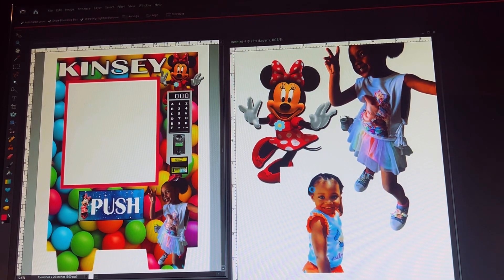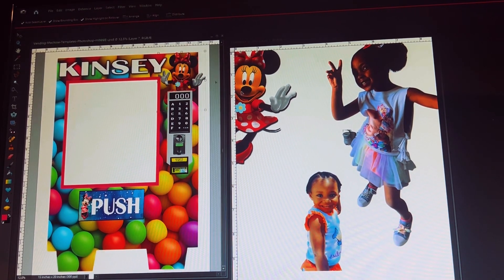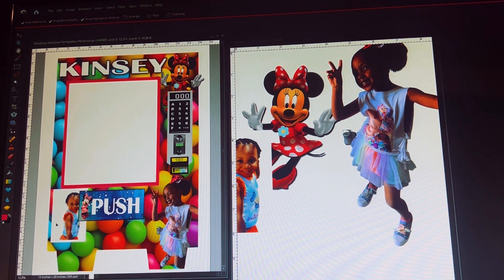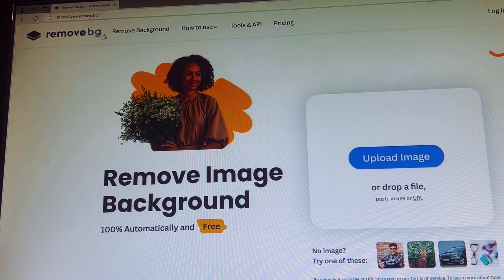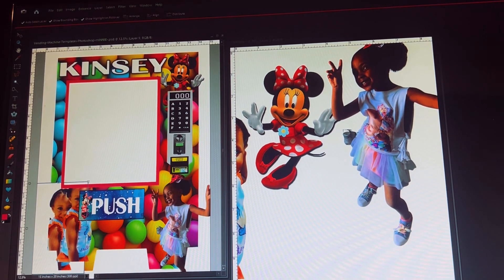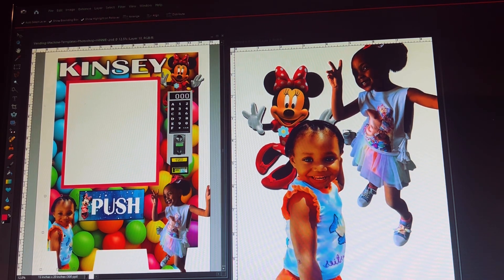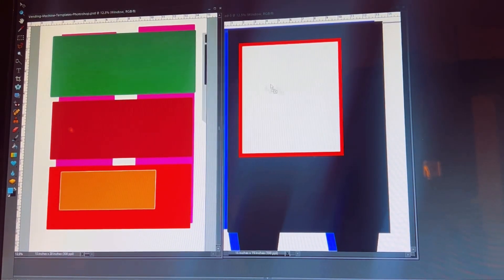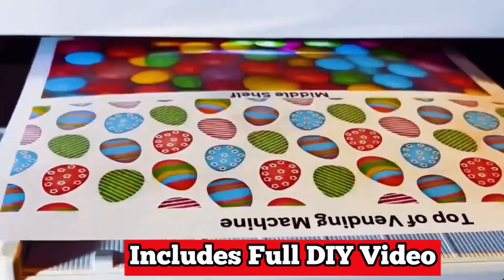How to Add an Image to Your LOCKED Vending Machine Template in Canva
In this video.  I show you how you can add Images and Text to a Lock File in Canva.